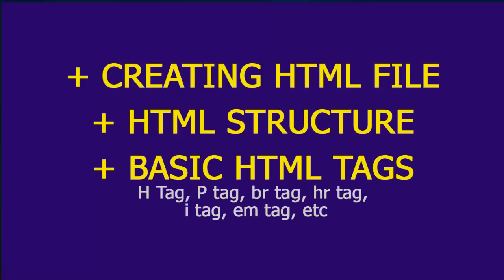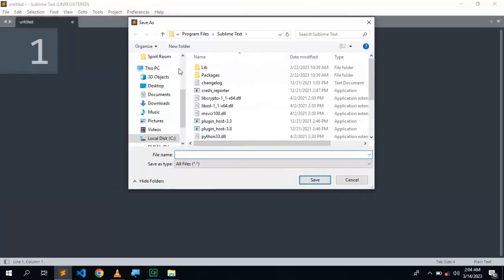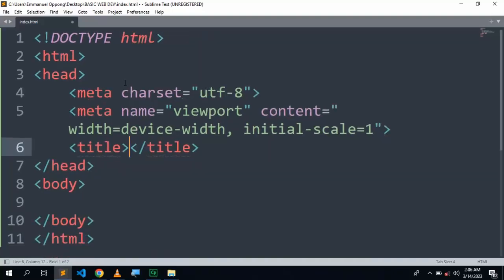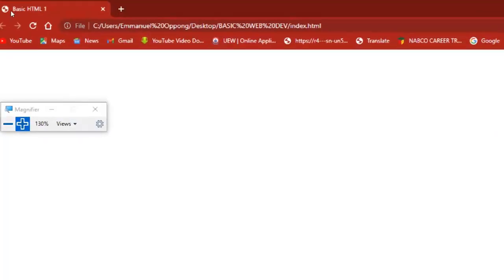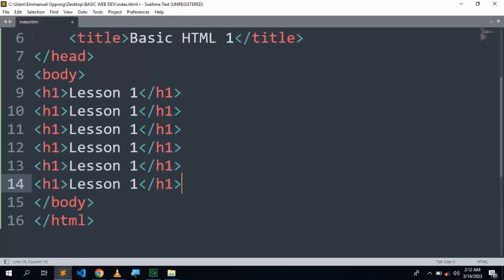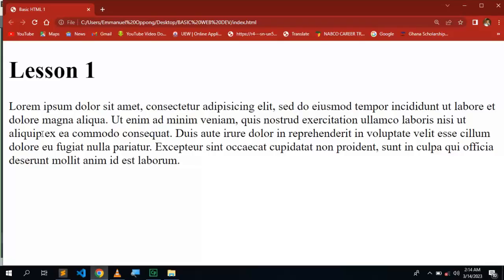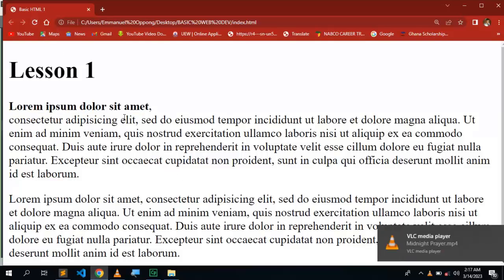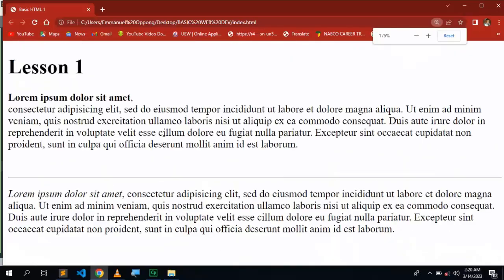Creating an HTML file, Structure and basic tags in Twi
This video takes us through steps in creating an html file, the structure and some basic html tags such as the heading tag, paragraph tag, bold, italic etc. Enjoy